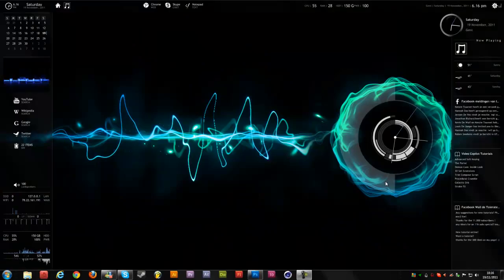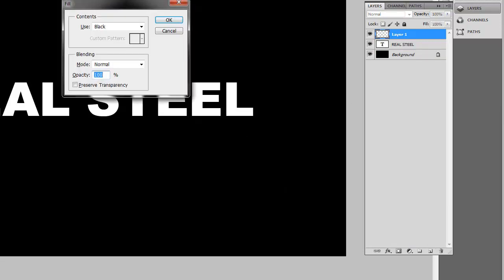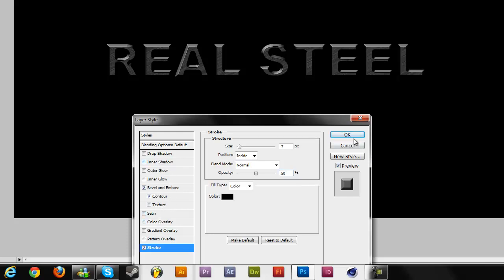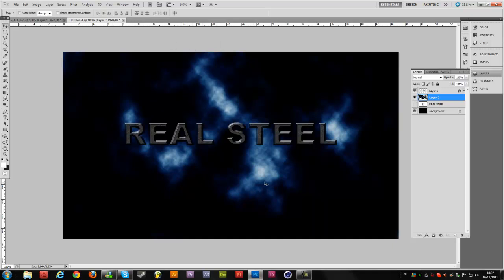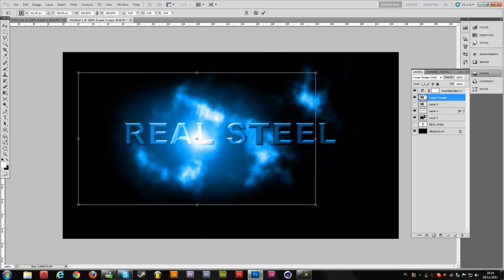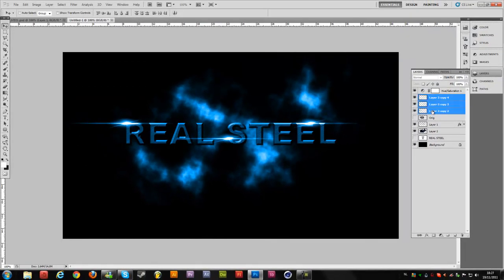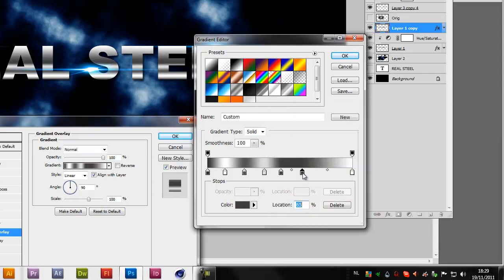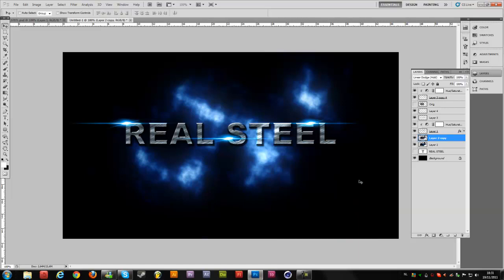How to Create a Steel Sci-Fi Text in Photoshop - TUTORIAL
In this tutorial I will be showing how to create a steel tekst effect.

Host & Creator
Ignace Aleya